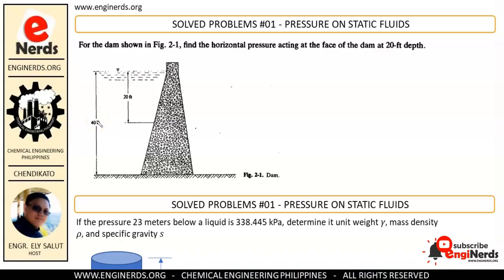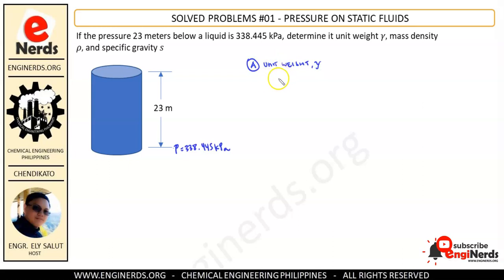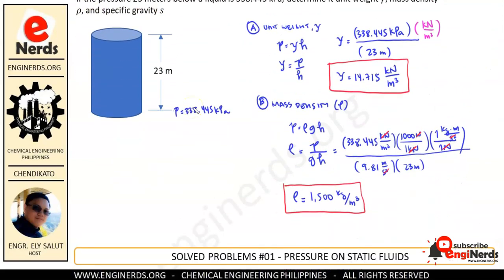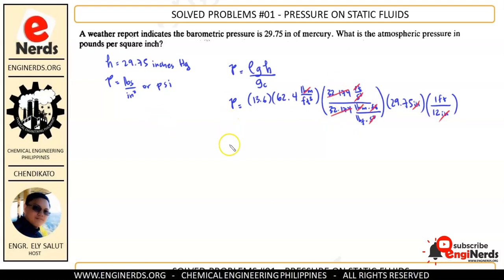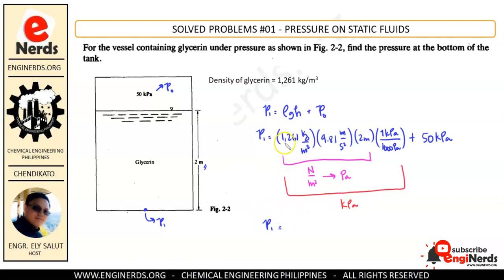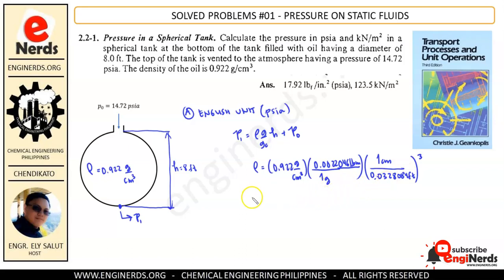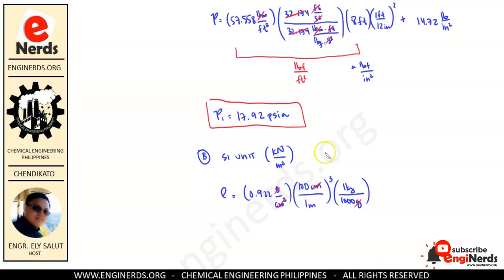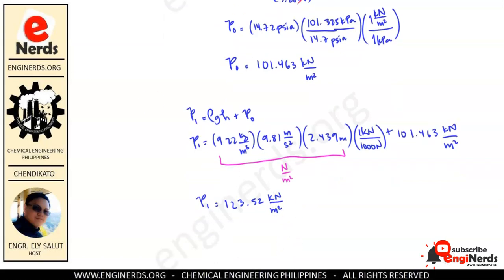SOLVED PROBLEM PART 01 - PRESSURE IN STATIC FLUIDS (TAGALOG) | FLUID MECHANICS AND HYDRAULICS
This is the second part of our series for "PRESSURE IN STATIC FLUIDS" where we will be solving problems from different textbooks. This is a part of our FLUID MECHANICS course. Language is in TAGALOG / FILIPINO

We also publish articles and vlogs that covers the following:
• Personality development
• Business vlogs